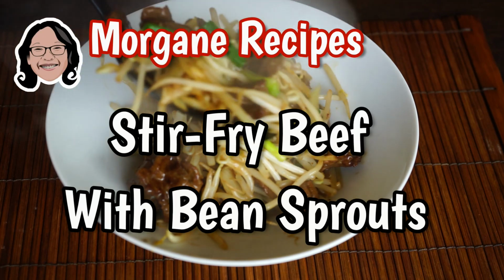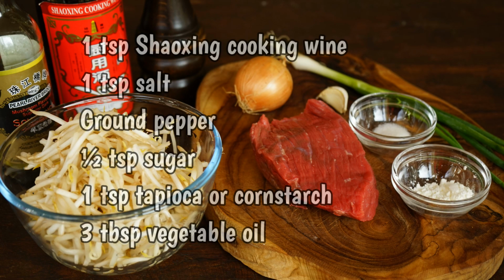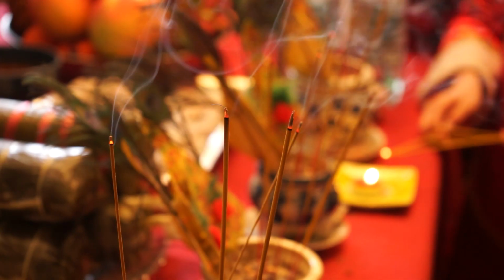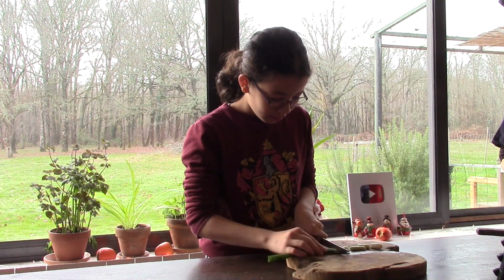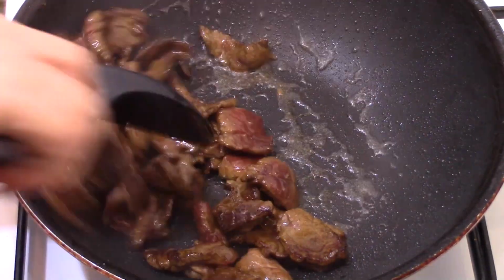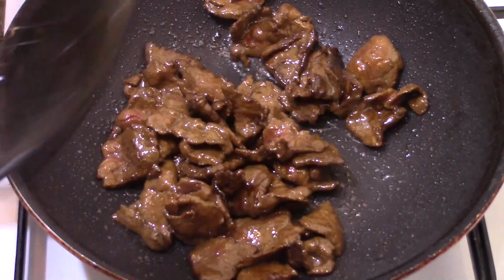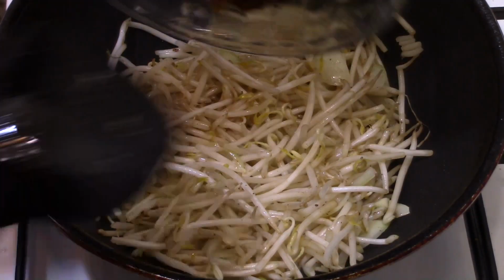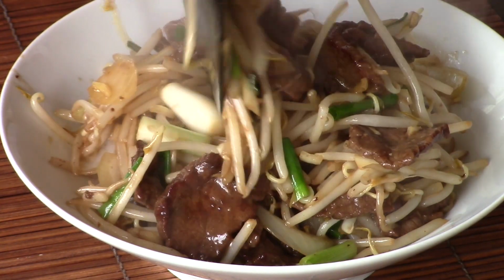Stir-Fry Beef With Bean Sprouts : A Typical Dish of Chinese Cuisine - Morgane Recipes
Bean sprouts are one of the vegetables most eaten by Asian people. We love them for their crunchy and freshness. Stir-frying them with marinated beef makes a marvelous typical Chinese dish.

300g beef
250g bean sprouts
1 onion
1 garlic clove
1 green onion
1 tsp dark soy sauce
1 tsp Shaoxing cooking wine
1 tsp salt
Ground pepper
½ tsp sugar
1 tsp tapioca or cornstarch
3 tbsp vegetable oil